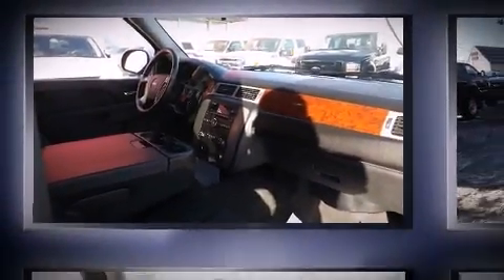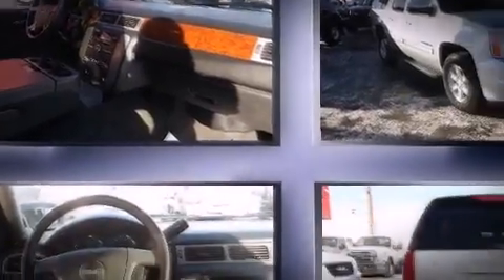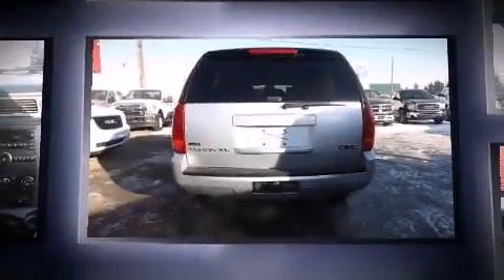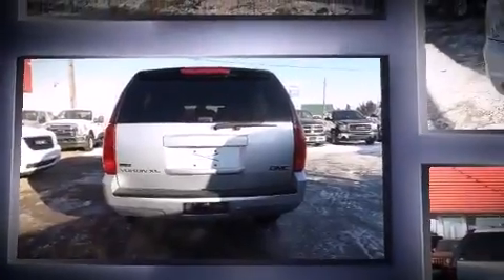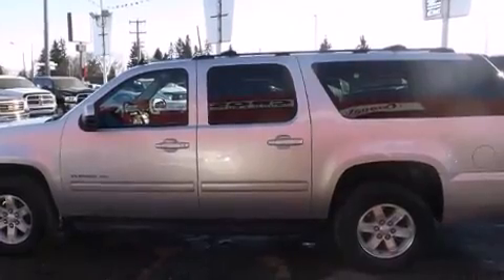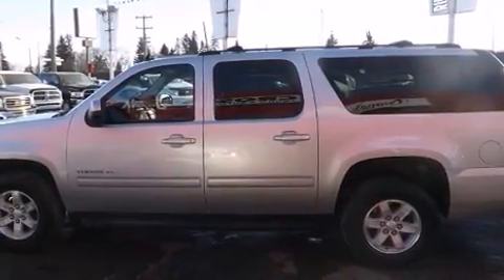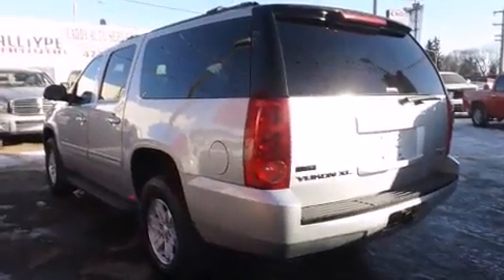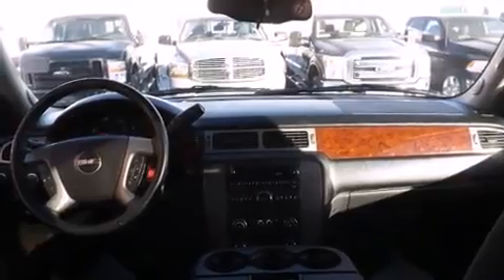2012 GMC Yukon XL MAY MADNESS SALE, EVERYONE APPROVED !!!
Discerning drivers will appreciate the 2012 GMC Yukon XL 1500. It features an automatic transmission, 4-wheel drive, and a powerful 8 cylinder engine. Comfort and convenience were prioritized within, evidenced by amenities such as: a tachometer, variably intermittent wipers, a front bench seat, air conditioning, cruise control, an overhead console, and a split folding rear seat. Third row seats provide an even greater maximum passenger capacity. You and your passengers will enjoy the stereo system, which includes a CD player with MP3 capability, steering wheel mounted audio controls, and 6 speakers, providing excellent sound throughout the cabin. With side curtain airbags supplementing the rest of the safety network, you can be assured that you and your passengers will experience top-tier protection. Our knowledgeable sales staff is available to answer any questions that you might have. We are here to help you.